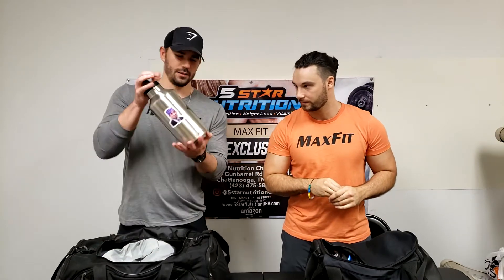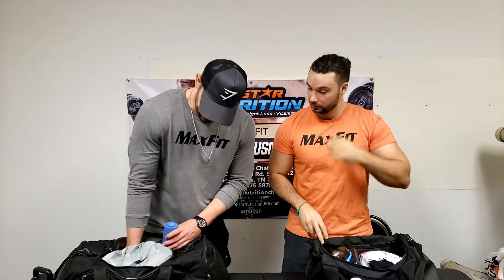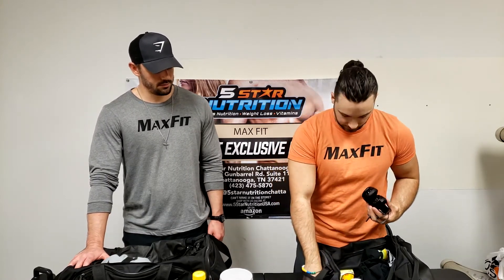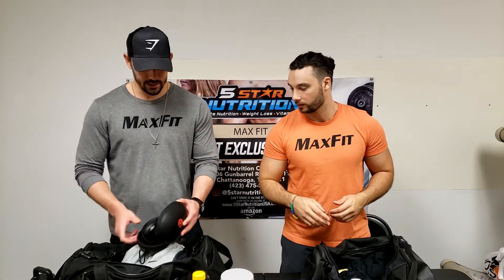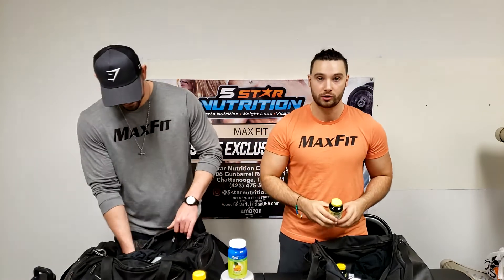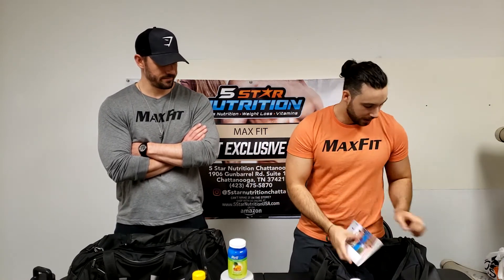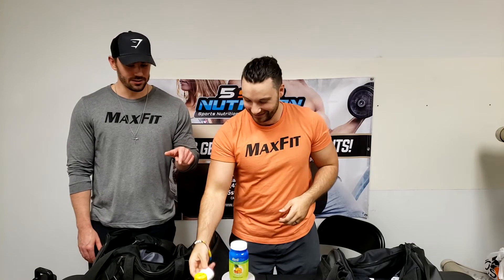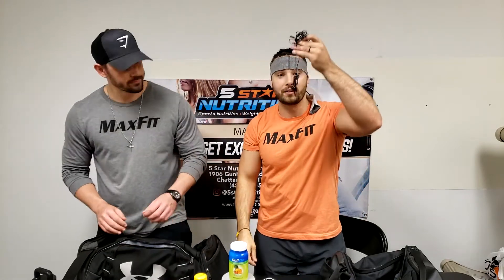What's in the bag?? Gym Bag Content Breakdown! - MaxFit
The gym bag. Humble carrier of all things gym-y. Everyone has their preferences on what goes into the bag. Today, we let it out of the bag! Join Blaine and Derek as they unpack their gym bags to see what they deem essential. Suprises? Shock? Wires??? Tune in and find out!